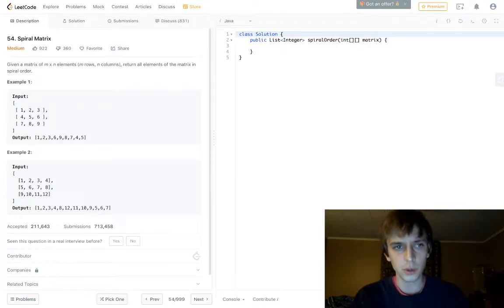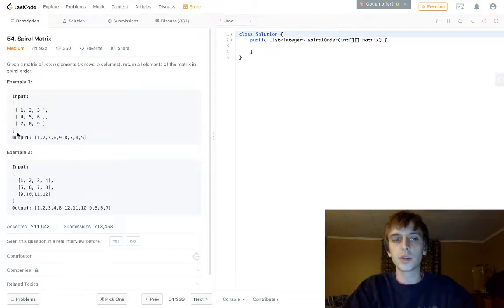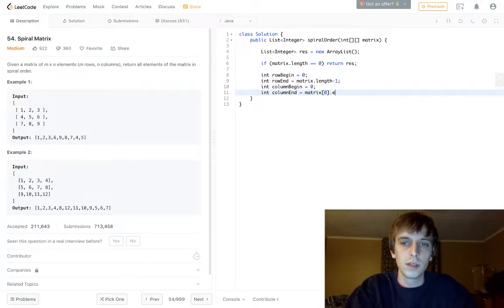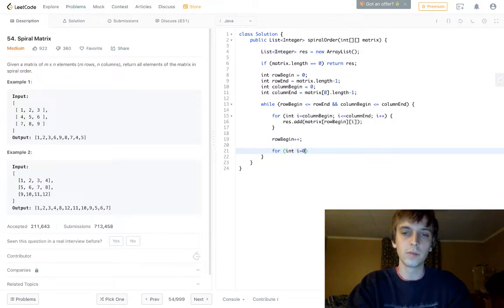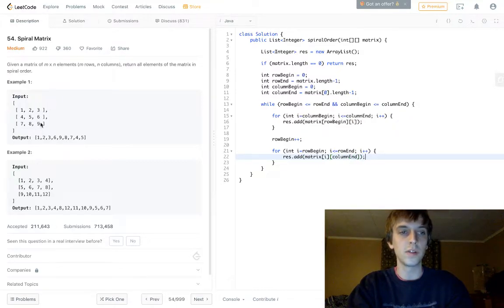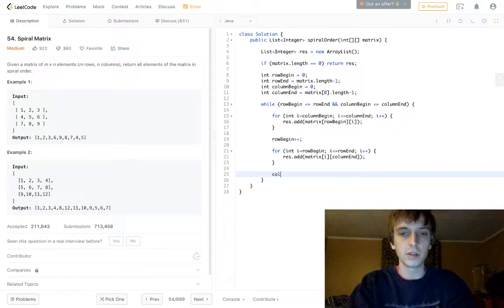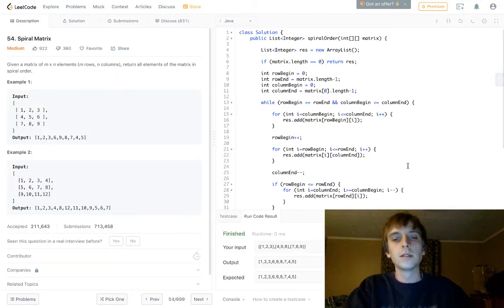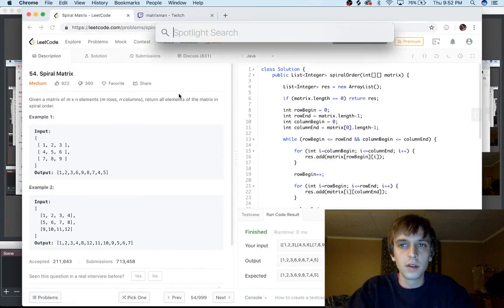LeetCode Spiral Matrix Solution Explained - Java